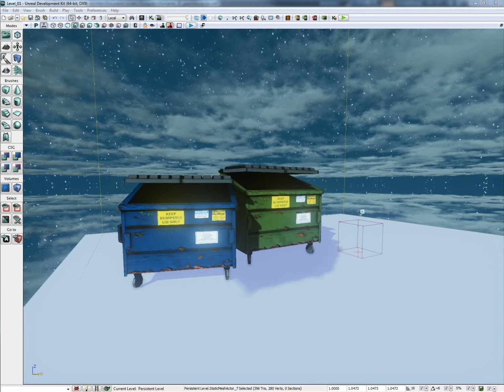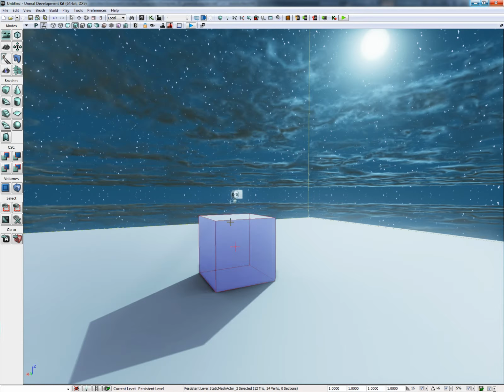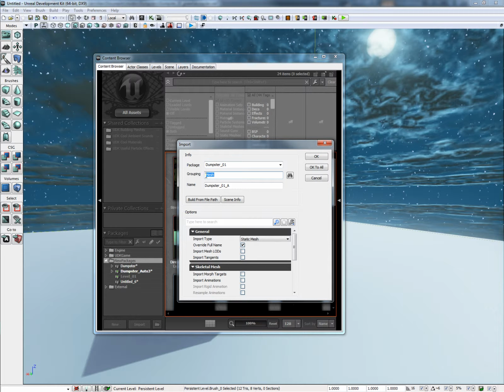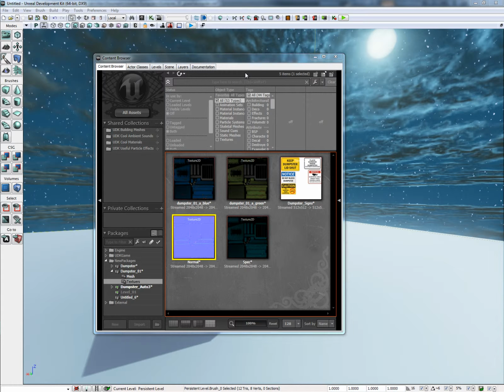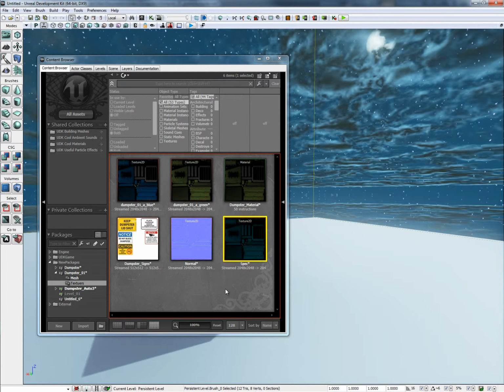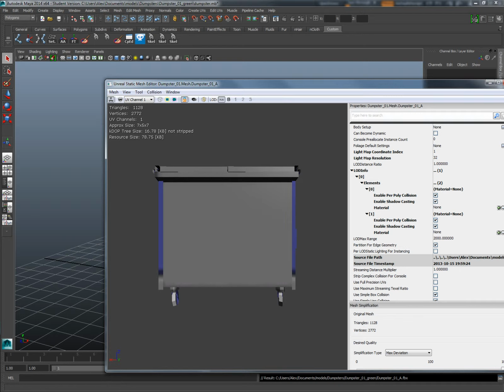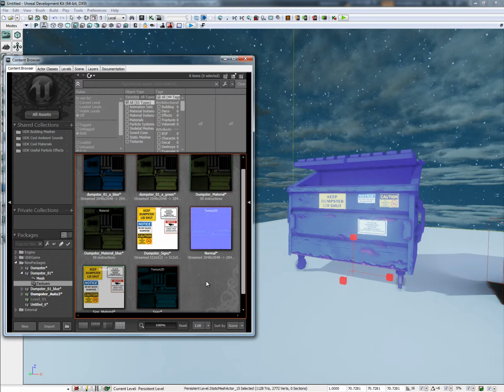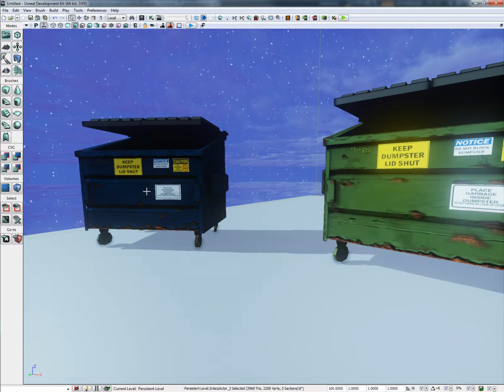01 UDK MatAndObjectSetup